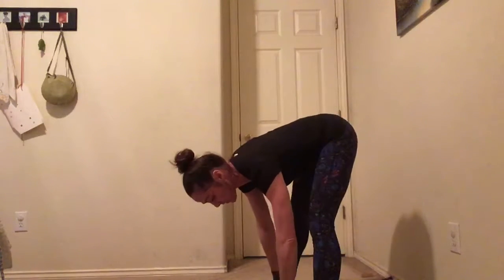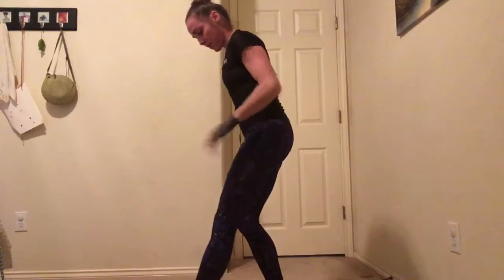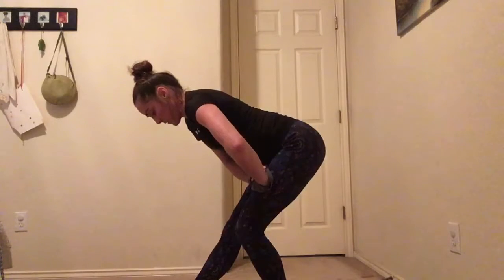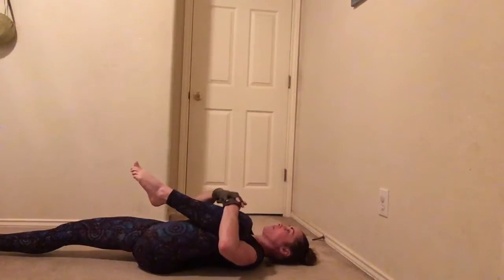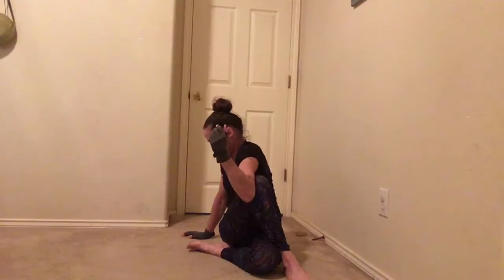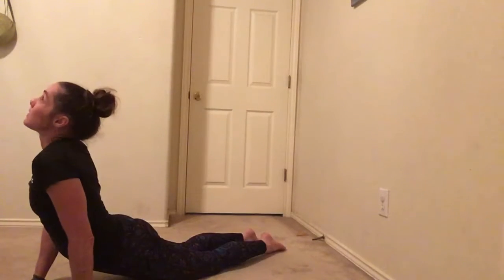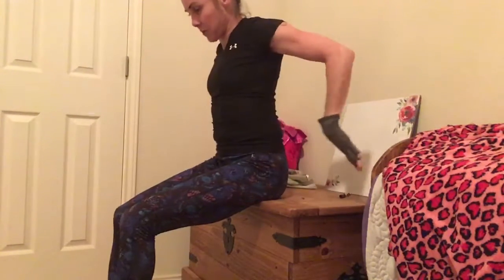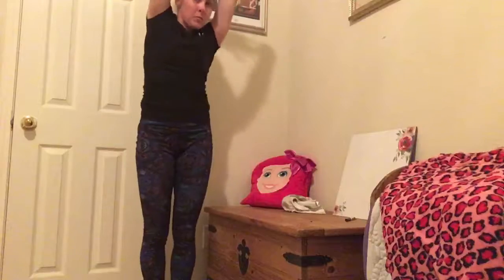Stretching: standing, laying, seated